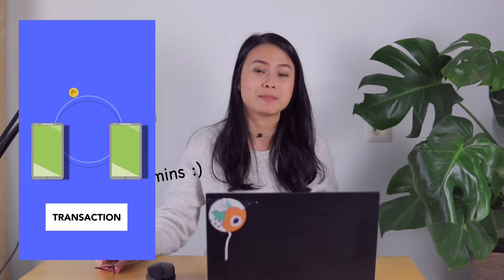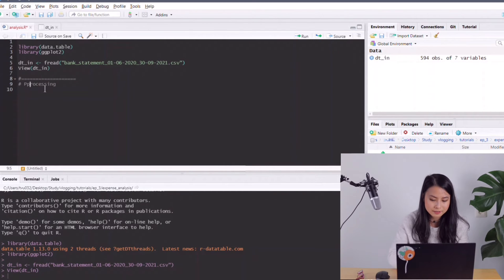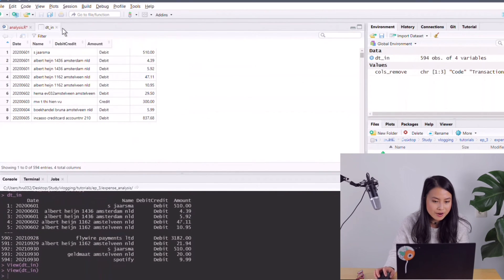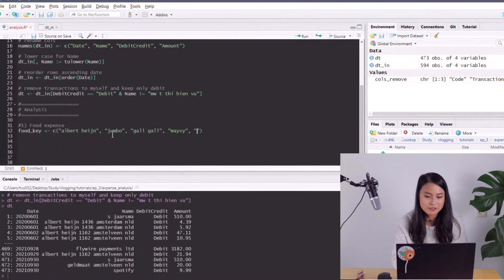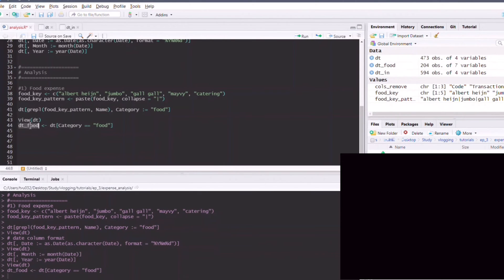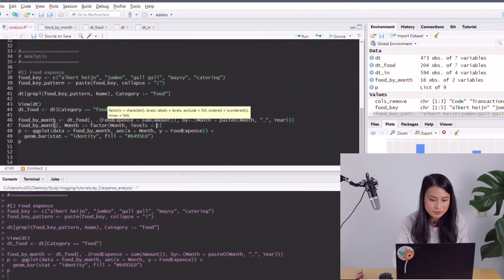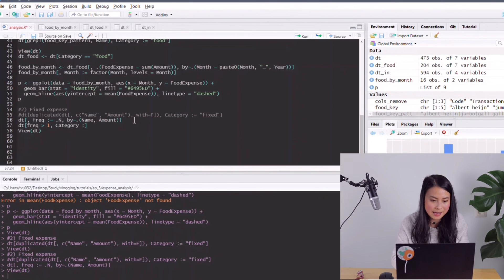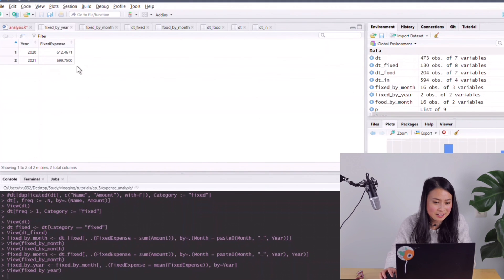Analyze My Monthly Expenses - 15 Minute Data Analysis Challenge in R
Hi everyone! 👯‍♀️ I'm so grateful for your support and without you, I would not be so motivated to make these videos! Today I’m doing a little challenge to analyze my monthly expenses, using my bank statement for the past 15 months. I really enjoyed this challenge, it gave me some interesting insights and it might give you an idea for your own analysis project as well. Let me know if this is useful to you!

🔑 TIMESTAMPS
0:00 - Intro
0:57 - 15 minute analysis challenge
16:27 - Outro